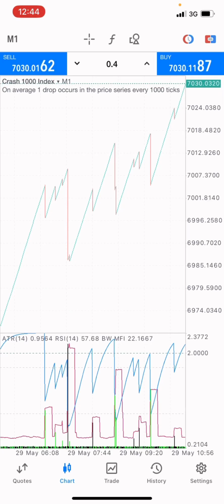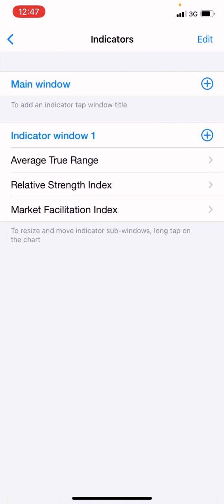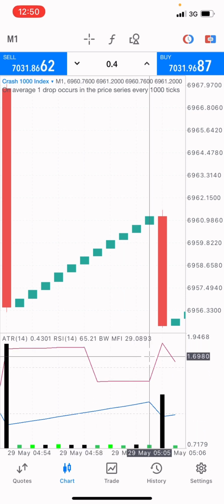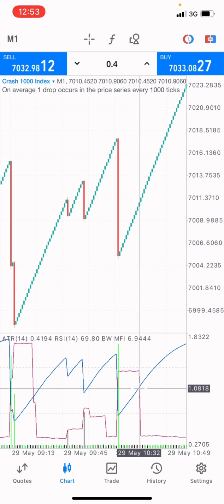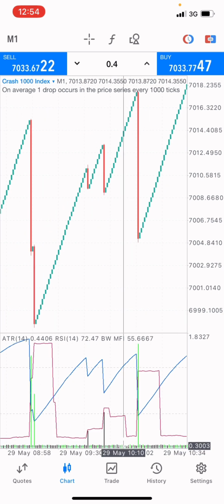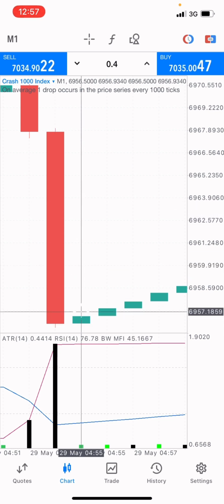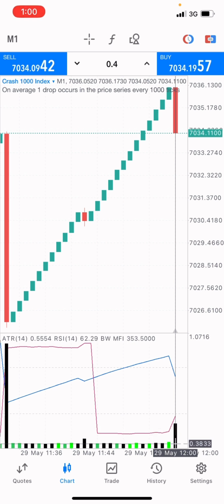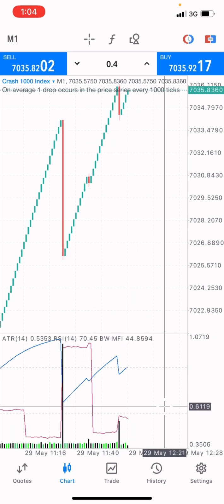How to use 3 indicators to trade crash 1000 index successfully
In this video tutorial i talked about how to trade crash 1000 index successfully. I also talked about using 3 indicators to analyze the crash 1000 market chart, for a better entry and exit point.

Boom & crash secret strategy on how to get 4 sure candles